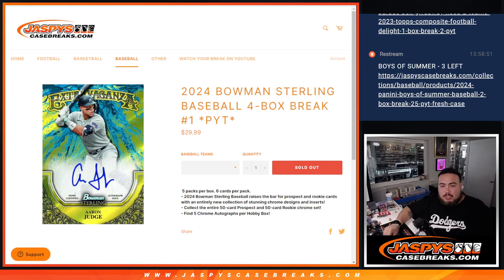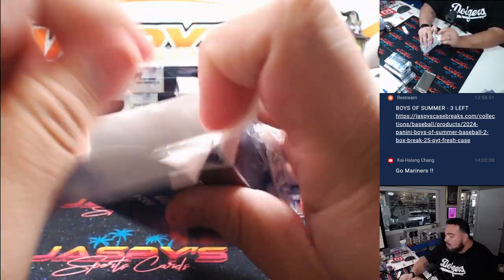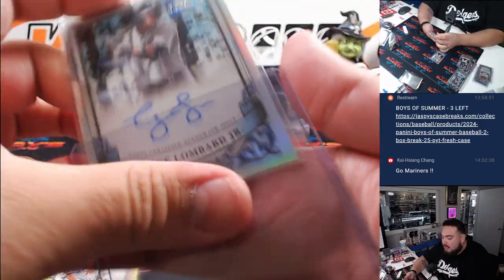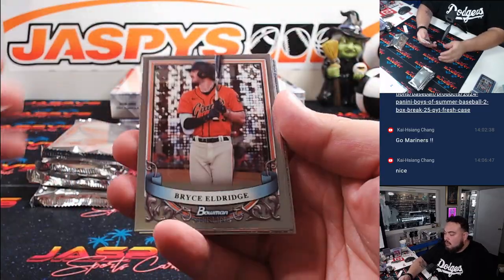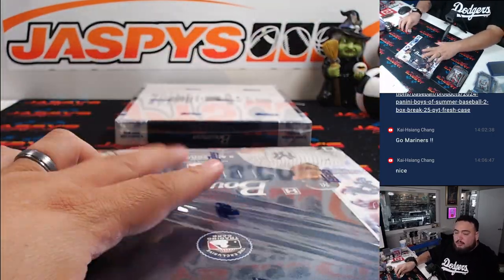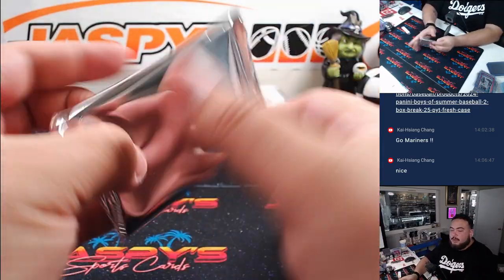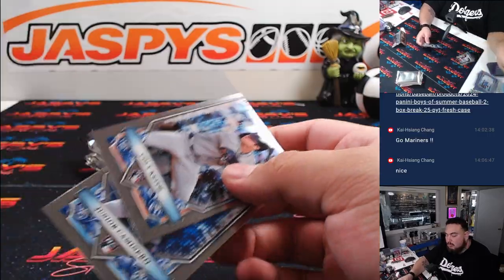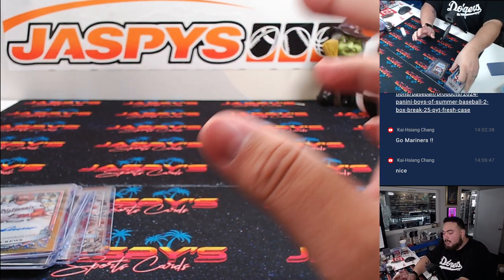W. 10/9/24 - 2024 Bowman Sterling Baseball 4-Box Break #1 *PYT*